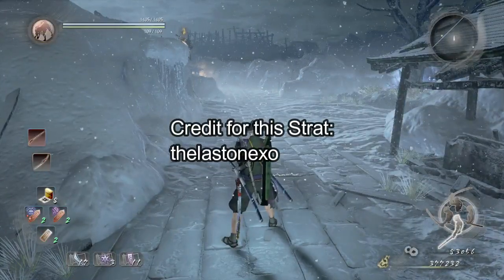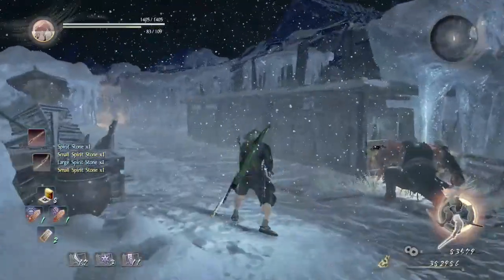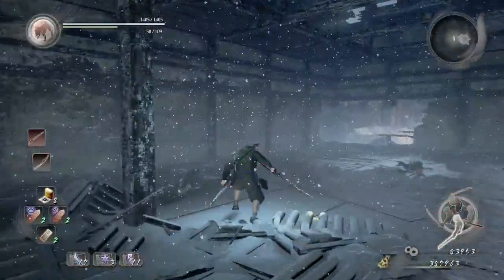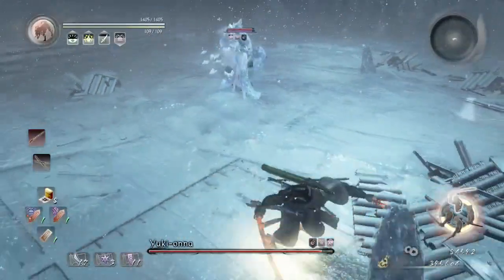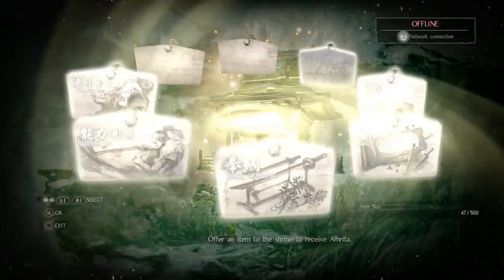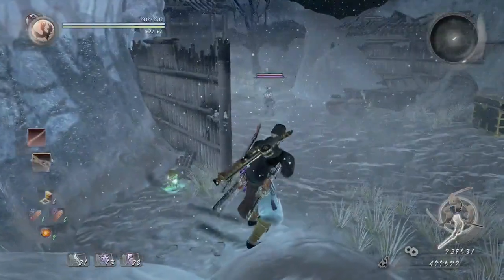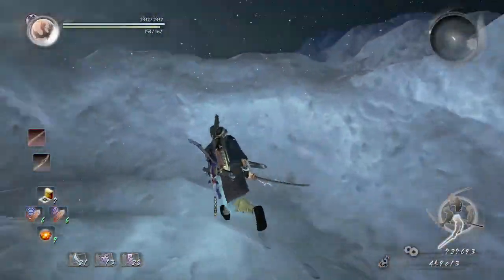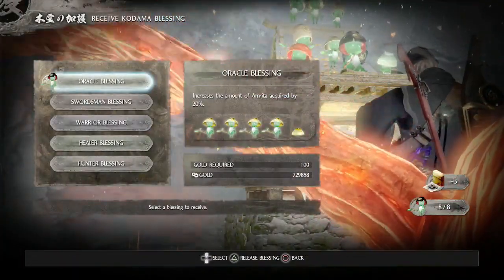[Nioh] pecks Beginners Guide Chapter 7/26, Kodama Searching #7 [PlayStation 4]